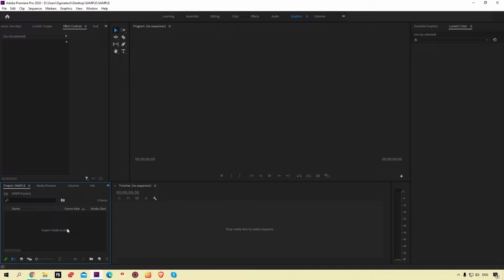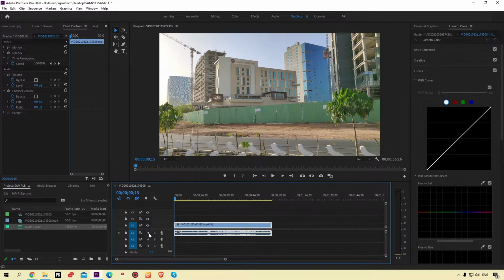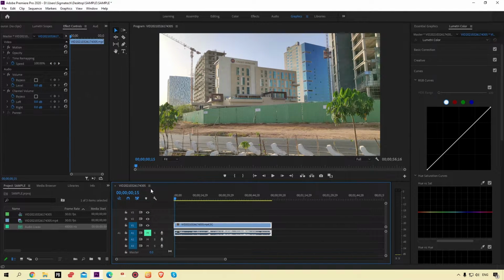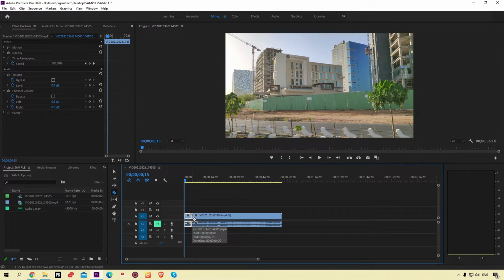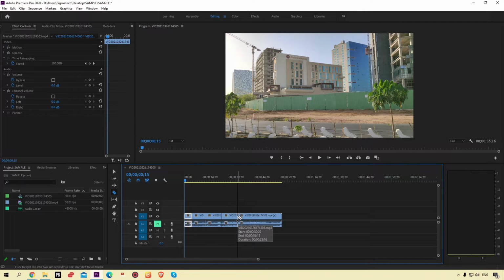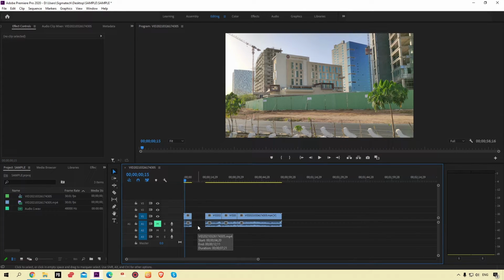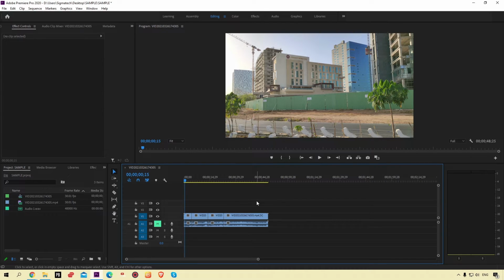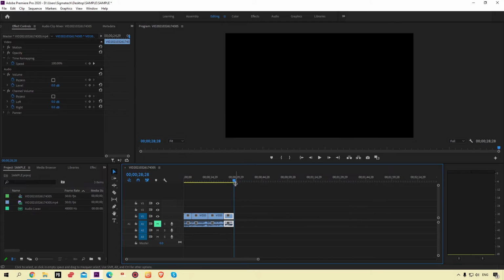HOW TO TRIM AND CUT VIDEO PREMIERE PRO – Razor Tool - 2021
hello friends today we are going to learn how to trim and cut video premiere pro and, in this video, you will also ripple delete premiere pro shortcut so watching and learn how to cut video in premiere pro in 2021. If you don’t know about ripple delete premiere pro then don’t worry here, I will show you complete things in just 2.5 minute. So, keep watching and learn multiple ripple delete premiere pro and some advance methods to how to trim and cut video premiere pro, how to cut and trim video in premiere pro and how to use razor tool premiere pro cc.

You may also like other tutorials:
Microsoft Excel Tips & Tricks - 2020